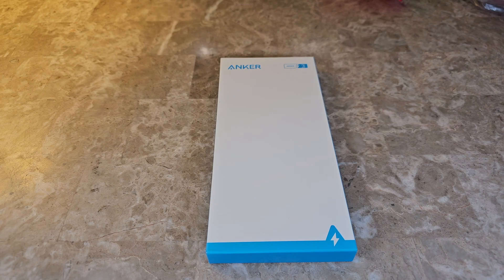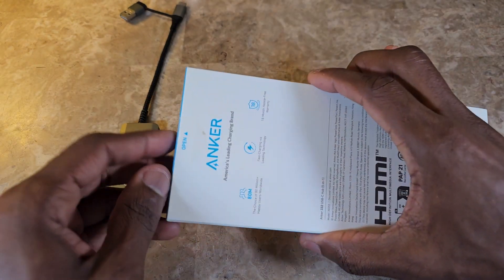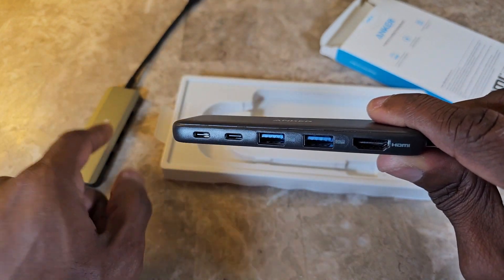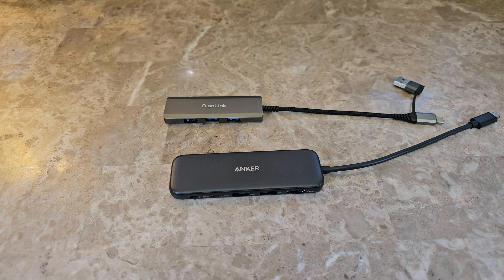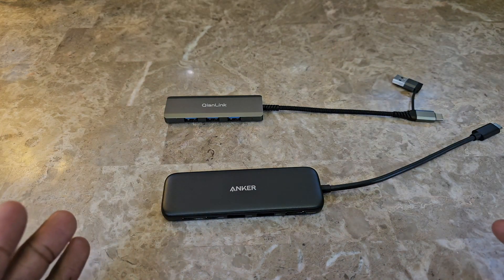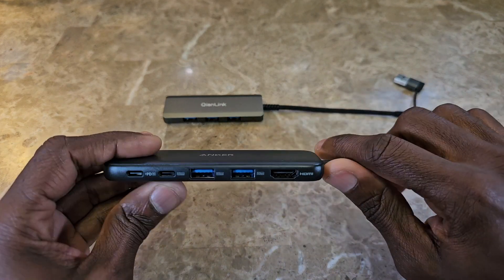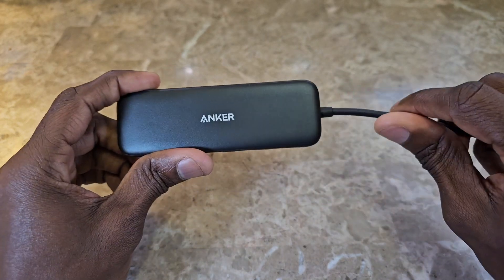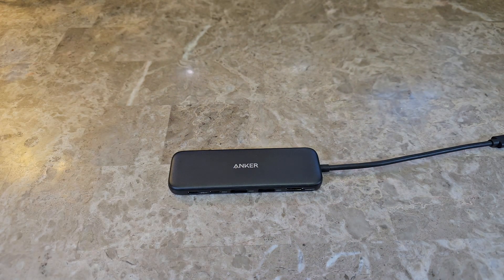Anker 332 USB C Hub 5 in 1 Unboxing and Review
Anker 332 USB-C Hub (5-in-1) with 4K HDMI Display, 5Gbps - and 2 5Gbps USB-A Data Ports and for MacBook Pro, MacBook Air, Dell XPS, Lenovo Thinkpad, HP Laptops and More